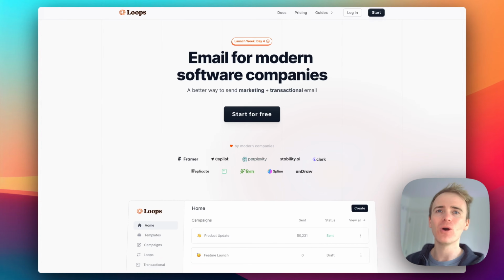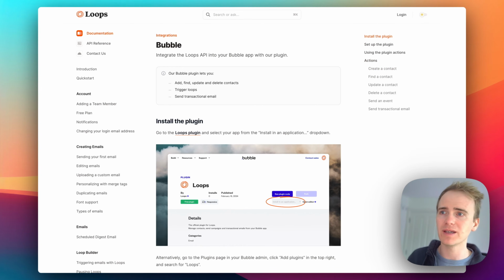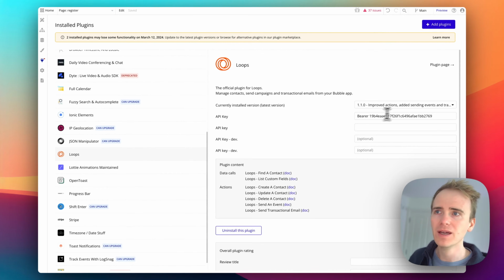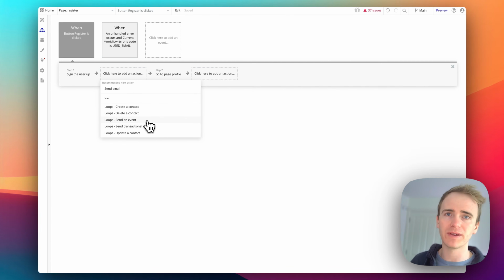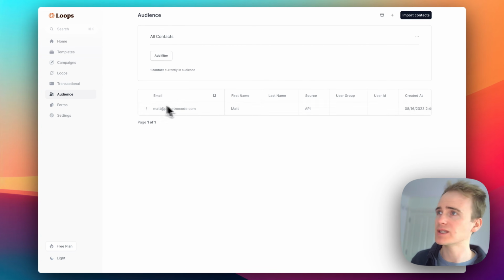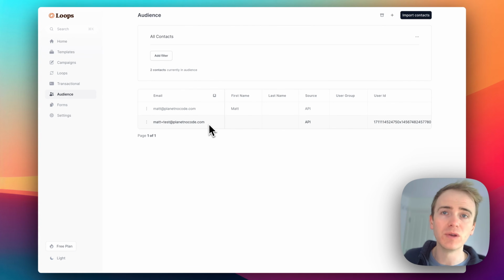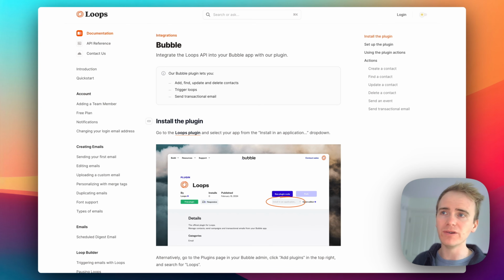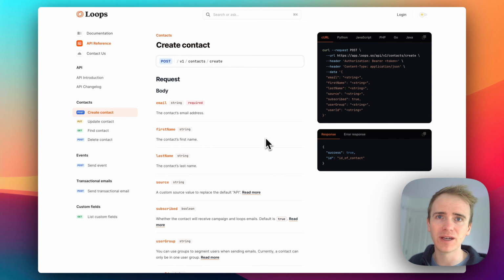Loops.so Bubble Plugin: The Future of No Code?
Discover how to integrate Loops.so, the email API service, with your Bubble.io web applications in this informative tutorial. Learn how transactional emails can be seamlessly triggered and managed within your app.

Follow along as we demonstrate using the official Loops plugin to create contacts effortlessly without the need for Bubble's API connector. Explore the functionalities of Loops plugin and understand how to leverage it for automations and email marketing campaigns. Enhance your understanding of creating contacts with Loops while uncovering tips for additional data fields integration.

If you're interested in expanding your Bubble.io knowledge or looking to optimize your email services, this video is a must-watch! Don't forget to check the description for more valuable tutorials and resources. Dive into the power of no-code development with Loops and Bubble.io today!

00:00 Introduction to Loops API service
00:36 Setting up Loops plugin in Bubble
01:07 Using official plugin for Loops connection
01:45 Setting up automation for creating contacts in Loops
02:07 Adding users as Loops contacts during registration
02:48 Configuring contact creation in Loops plugin
03:05 Testing user registration and contact creation
03:50 Updating contact details in Loops
04:04 Exploring limitations of the Loops plugin